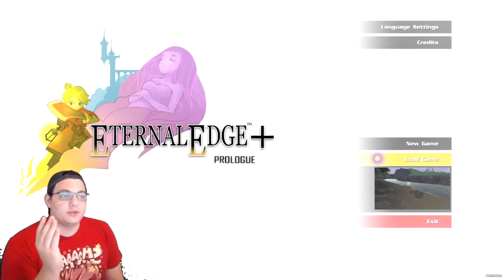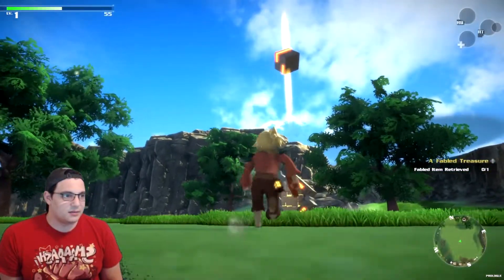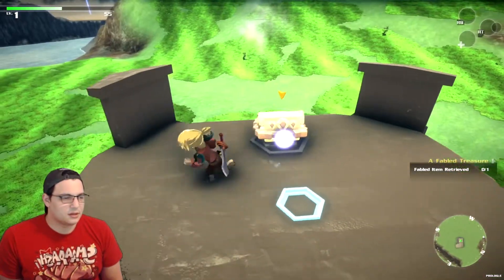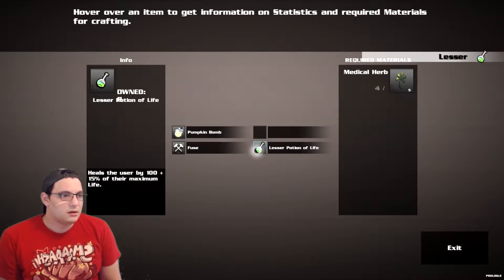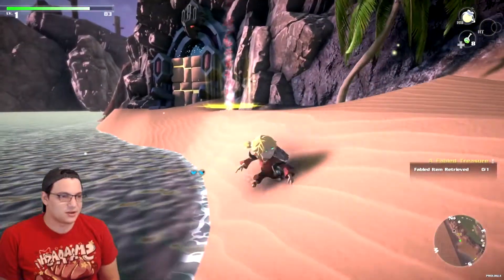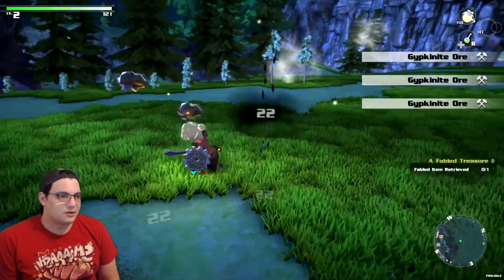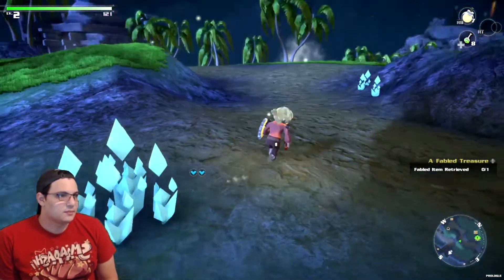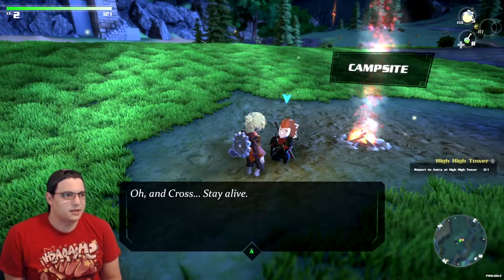Eternal Edge+ | Let's Check it Out | Rook Rules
Today we dive back